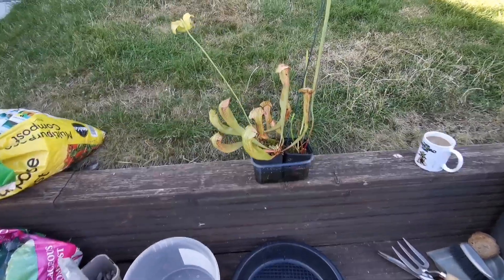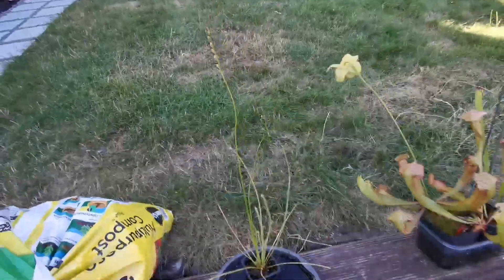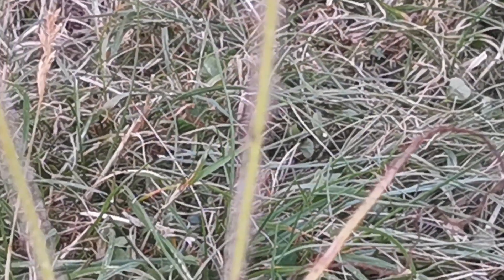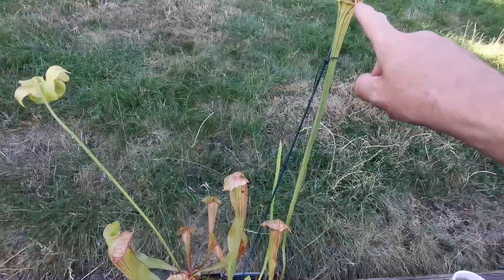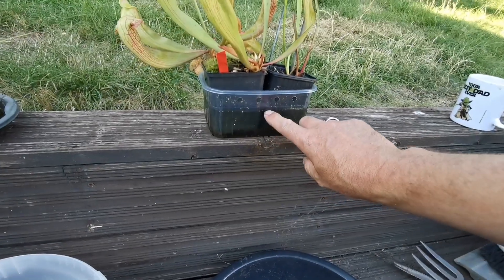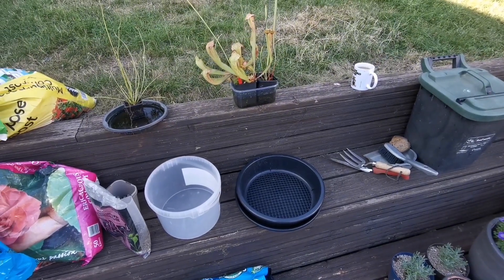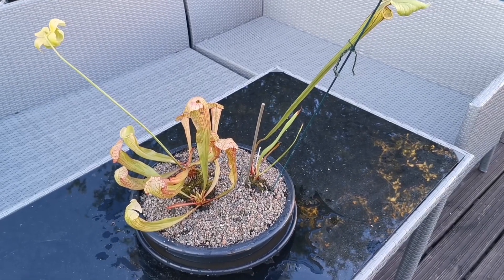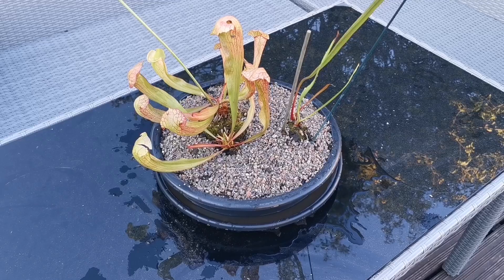carnivorous plants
replanted some carnivorous plants.